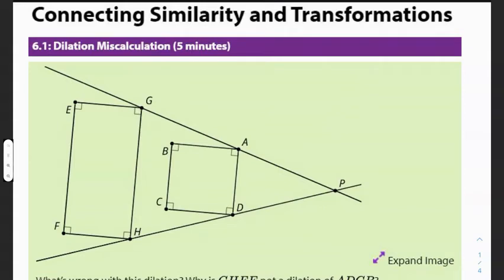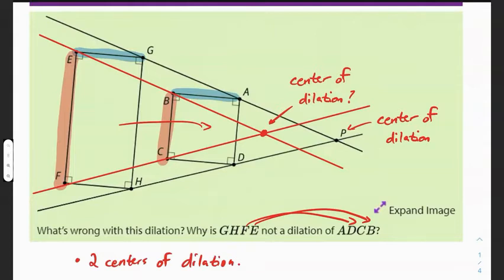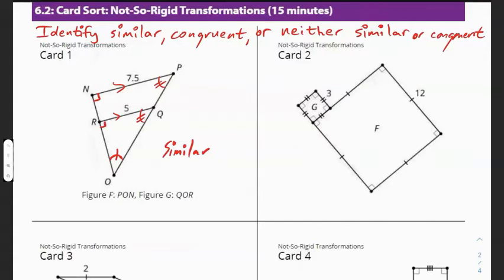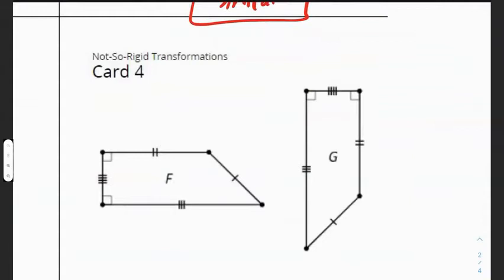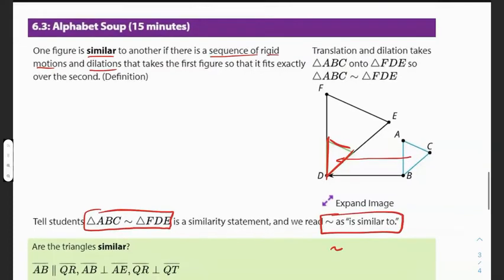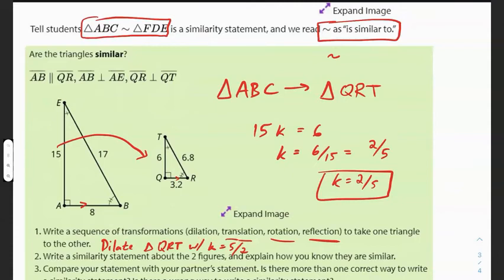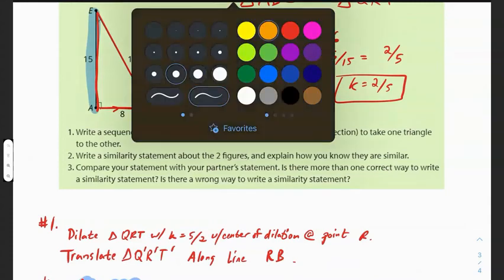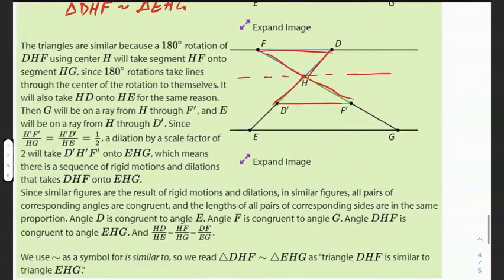Geometry 3.6 Connecting Similarity and Transformations